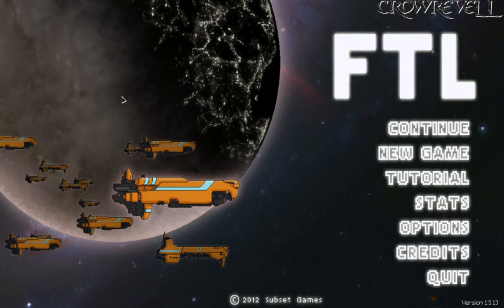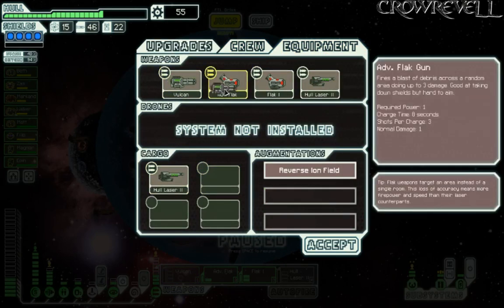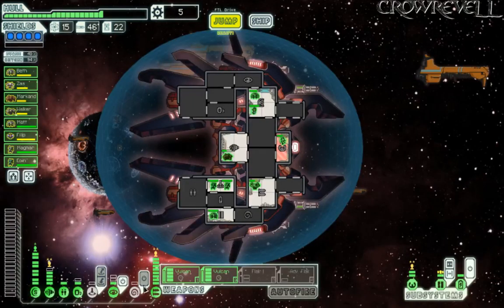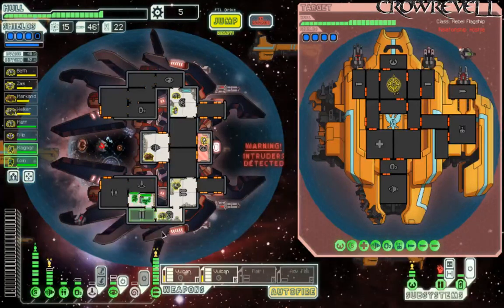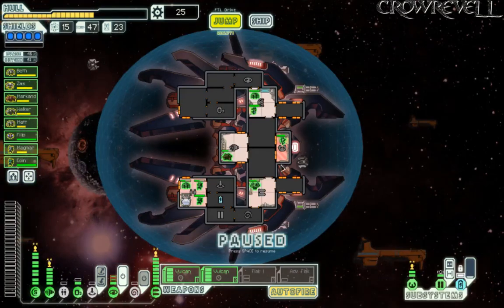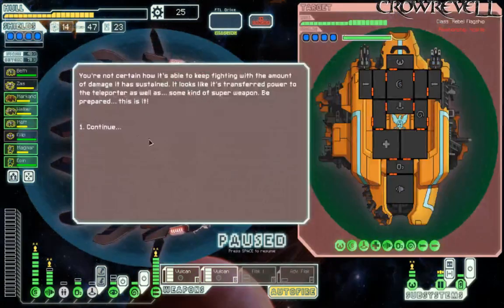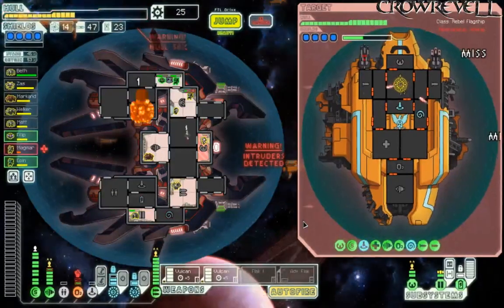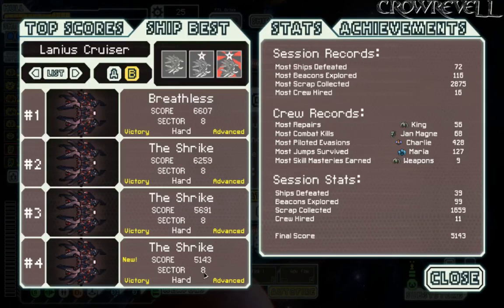FTL Hard Mode Lanius B Dual Vulcans Flagship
Because I could.